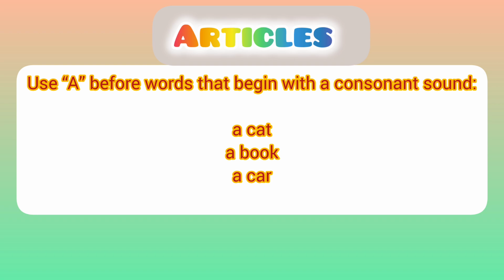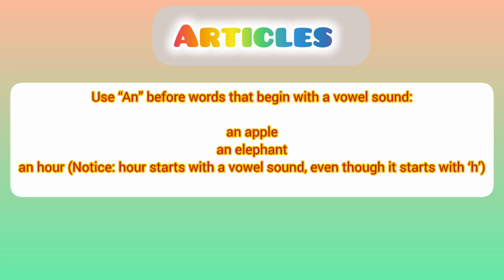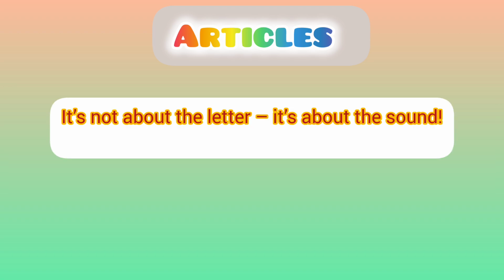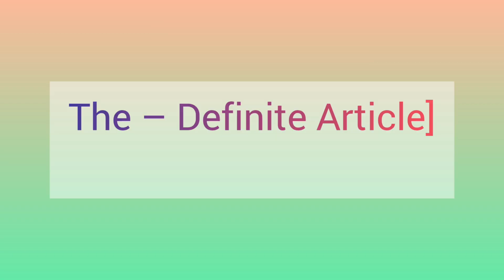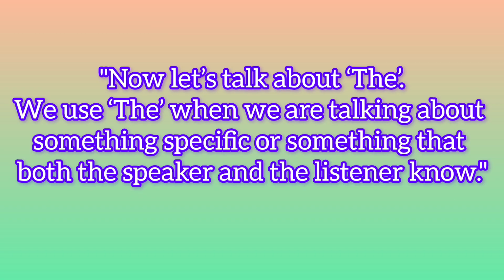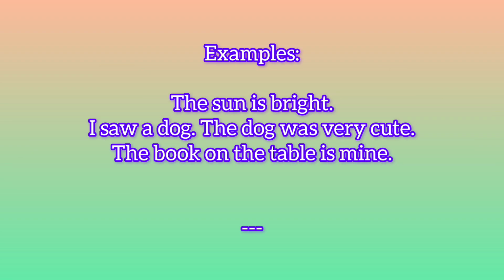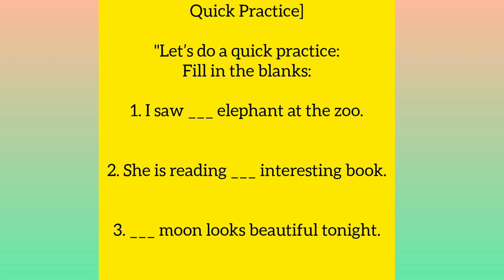"Articles Made Easy – A, An, The!"learnenglish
Struggling with when to use A, An, or The? You’re not alone! In this quick and easy lesson, we break down the difference between indefinite articles (a, an) and the definite article (the) with simple rules and clear examples. Perfect for beginners and anyone who wants to improve their English grammar!

Watch now and boost your fluency in minutes!